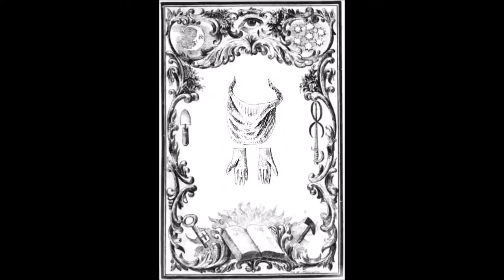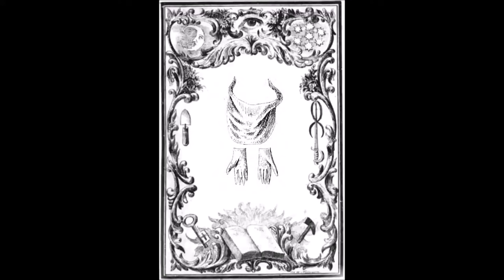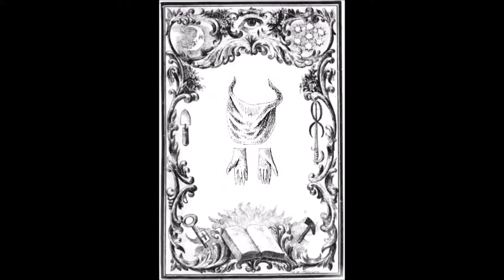First Degree - The Entered Apprentices Lecture - Jachin and Boaz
Both ancient and modern calculated not only for the instruction of every new made mason, but also for the information of all who intend to become brethren to which is now added a new and accurate list of all the English regular lodges in the world, according to their seniority, with the dates of their constitution, and days of meeting. A new edition, greatly enlarged and improved.